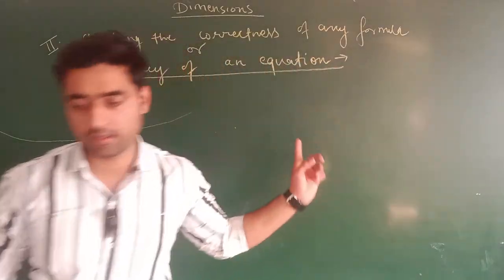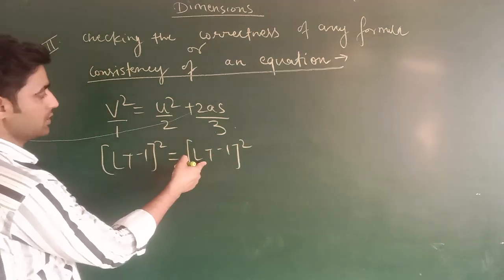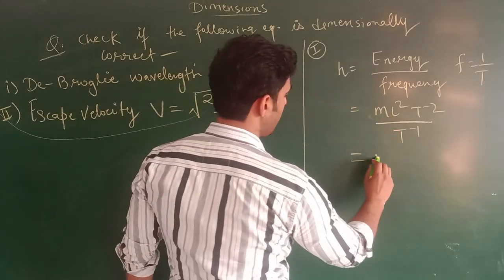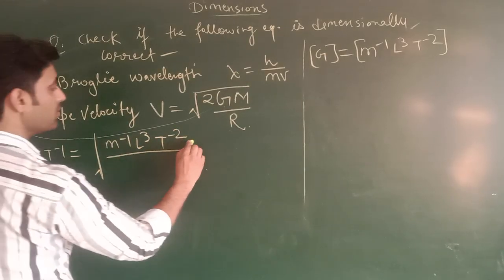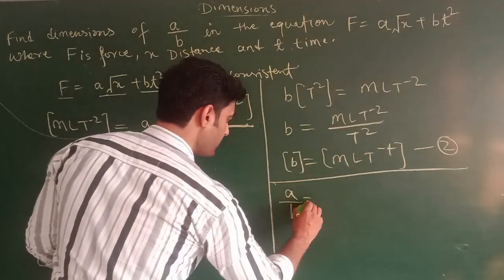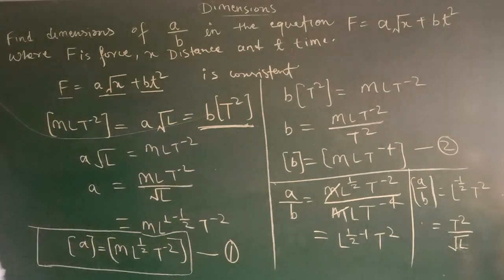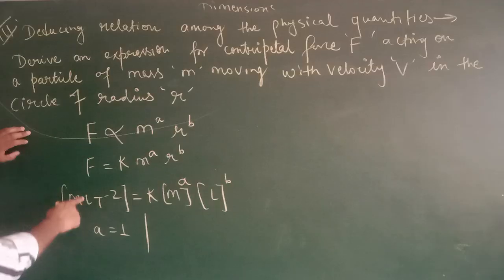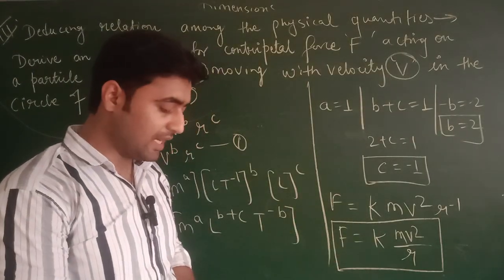Dimensional Analysis Class 11th By Shashwat Sir